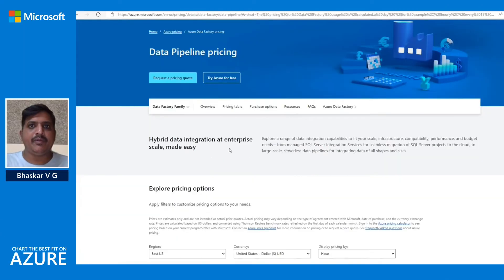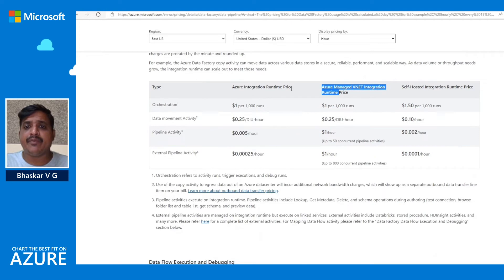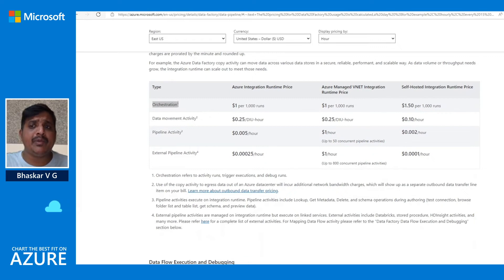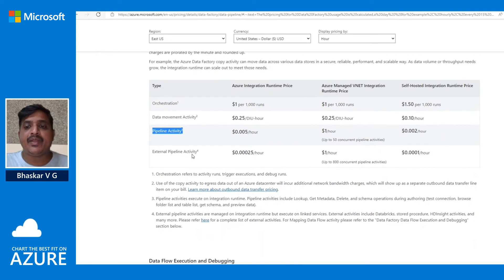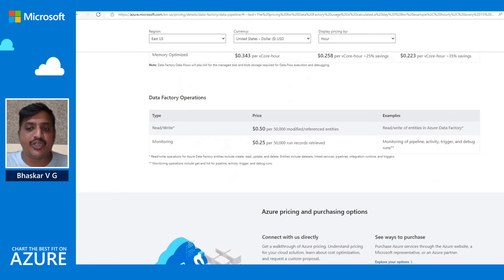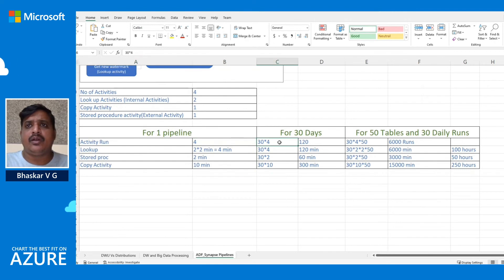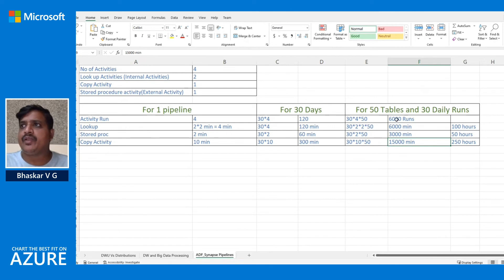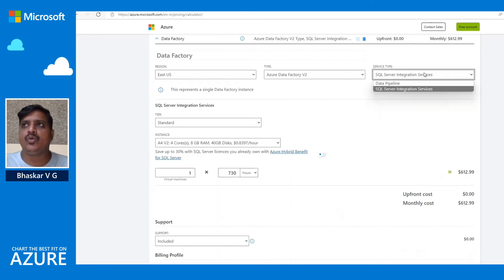Create the best consumption plan for Azure Data Factory/Synapse pipelines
This episode of Chart the Best Fit on Azure provides a deep dive understanding of sizing and pricing aspects of Azure Data Factory.
The examples provided should help you to do the right sizing and translate that to more accurate pricing estimates, using the tips shared for optimizing the bill of material.